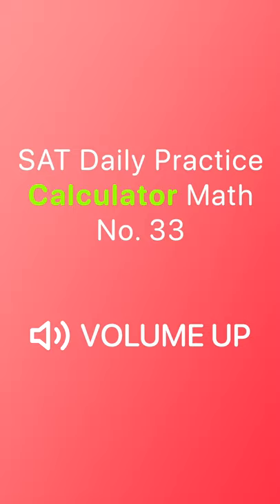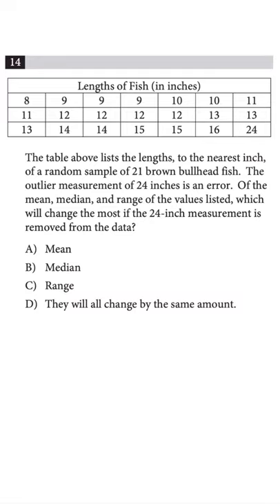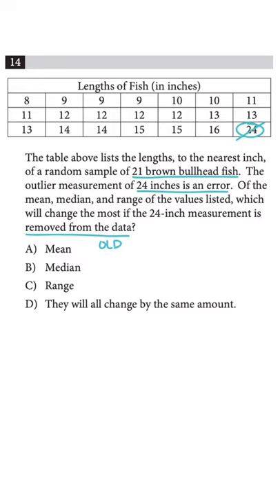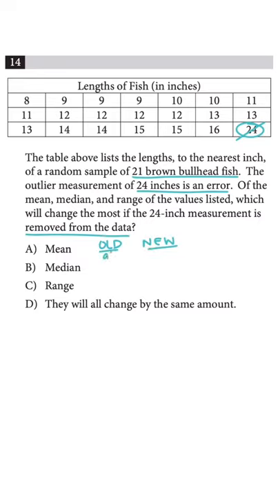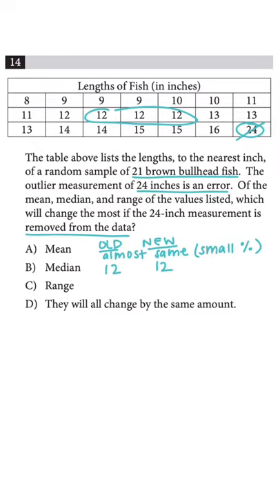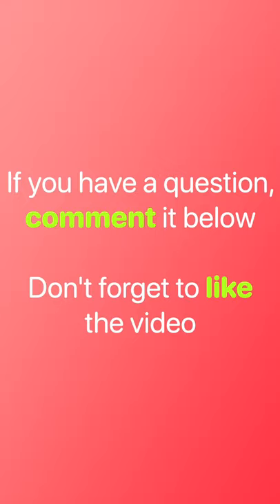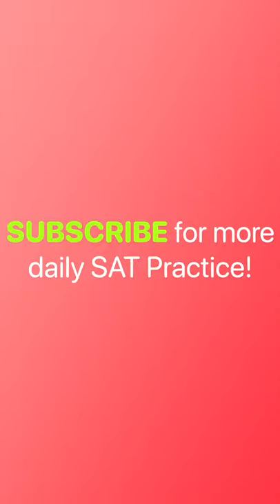Road to a Perfect 800: SAT Daily Practice Math (Calc) #33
Hey Guys!
Practice for the 2021 tests!! Do it to get a perfect 800!!
This is the 33rd video in my series to help you get an 800 on the SAT Math Calculator Section.
Make sure to ask me questions in the Comments.
I will be uploading 1 question per day, and if you have any questions, or need help with anything, ask me in the comments, and I will be more than willing to help!

** Question Obtained from CB - SAT Practice Test #1 **